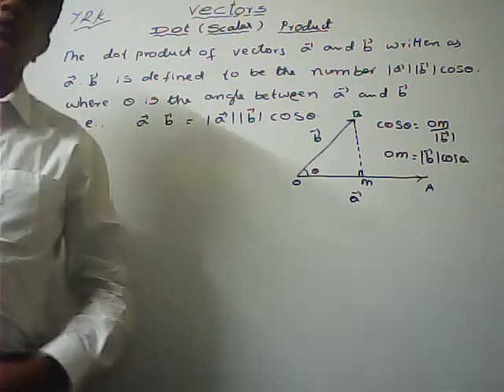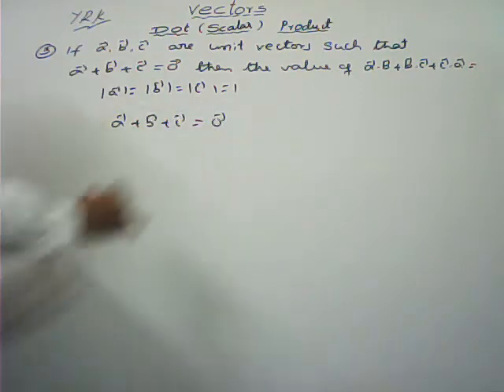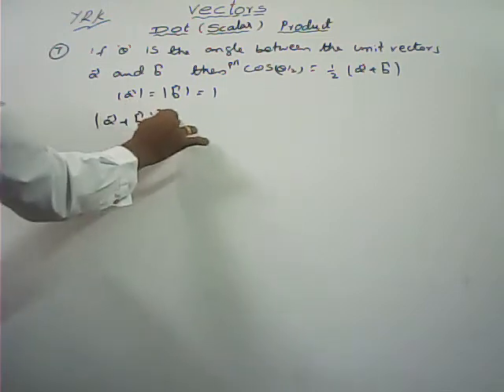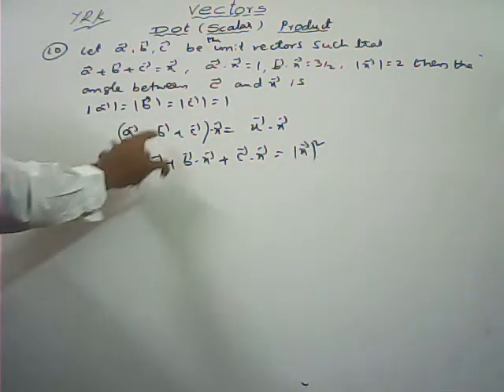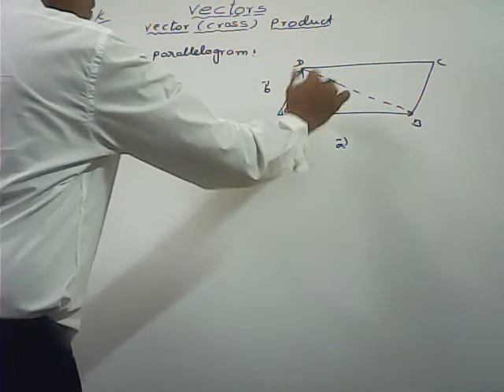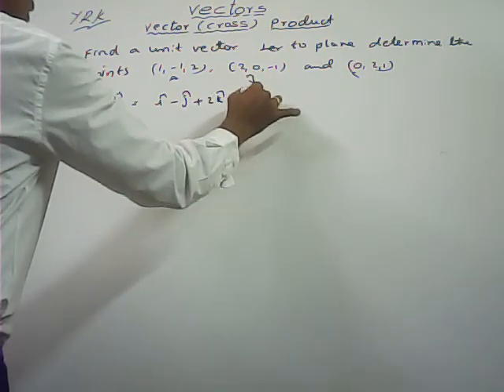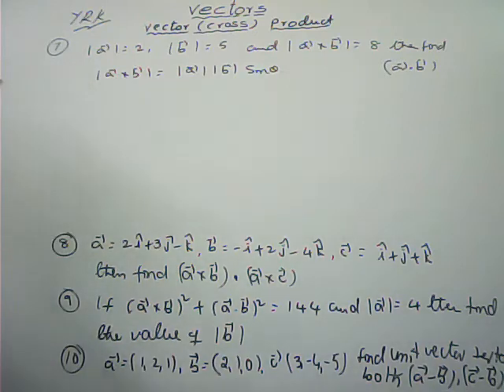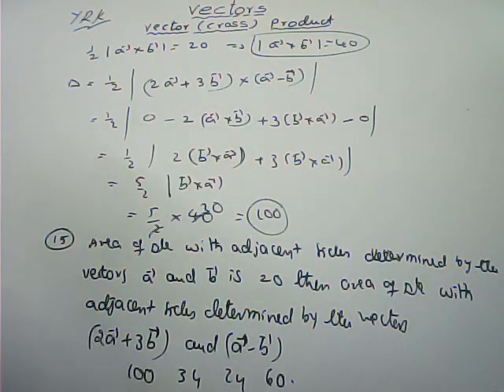VECTORS T02 | DOT & CROSS PRODUCT OF VECTORS | YRK MATHS FOR IIT - JEE